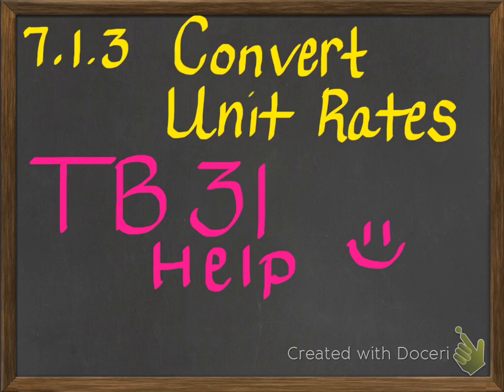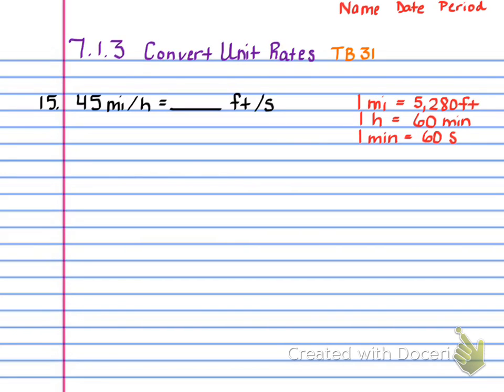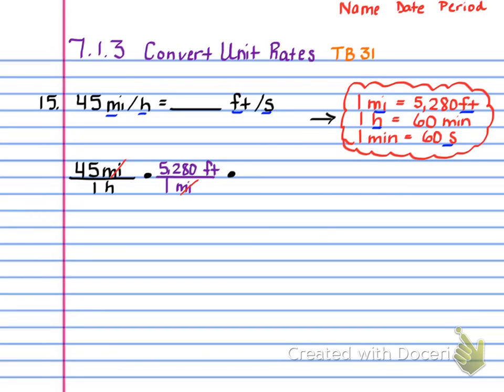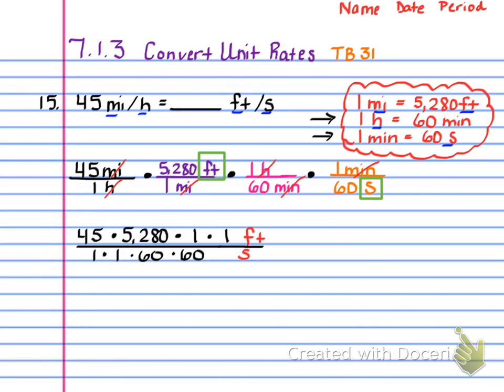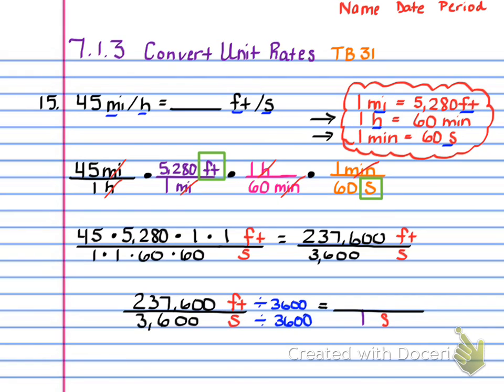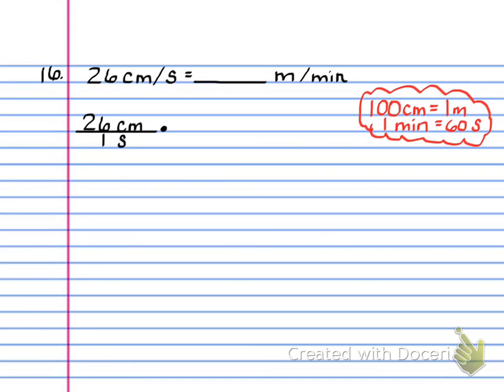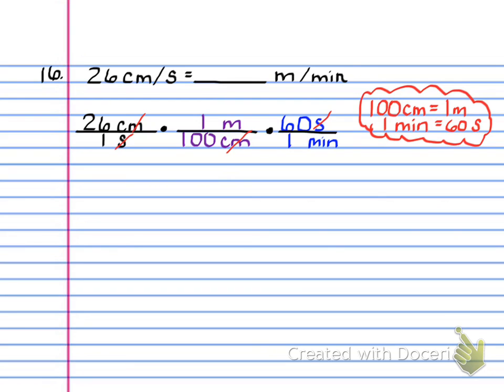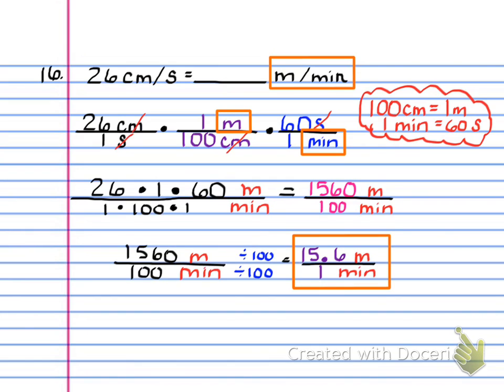7.1.3 Convert Unit Rates Help